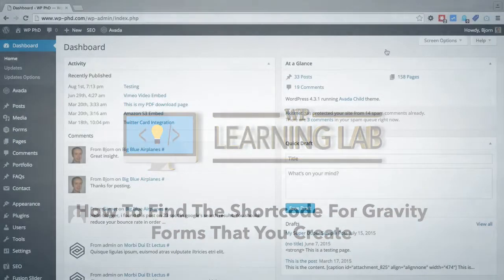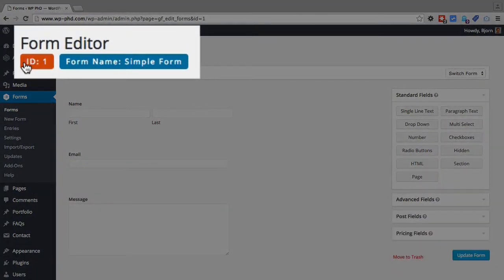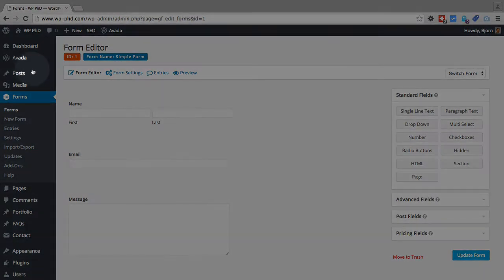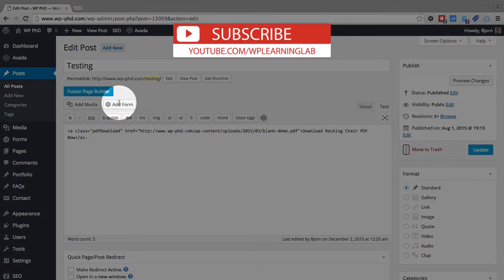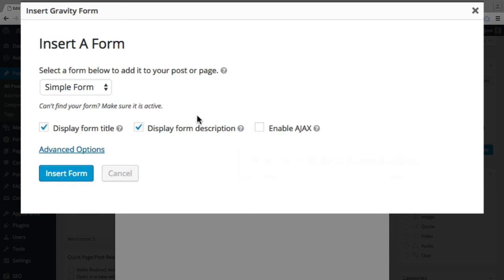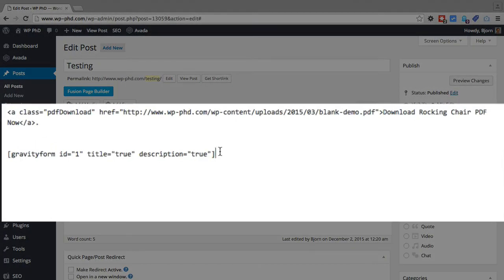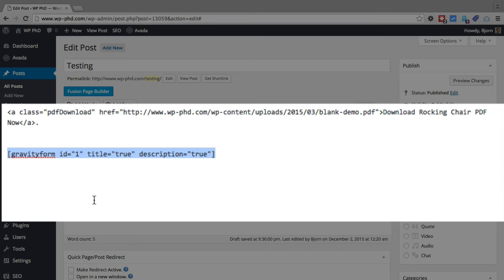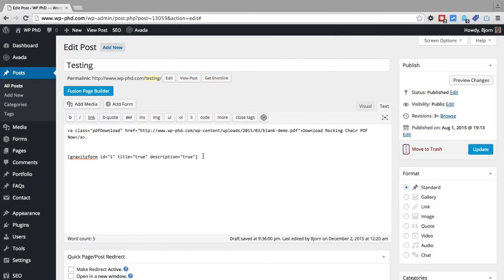The Gravity Forms Shortcode Is Tricky To Find In WordPress - Here's How | WP Learning Lab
In this Gravity forms tutorial you will discover how to find a Gravity Forms shortcode.

There is no easy way to find the shortcode, so we're left with just the hard way.

In case you're not familiar with the gravity forms plugin it is a WordPress plugin used to make forms.  A gravity form is flexible enough to create a simple contact form or a complex, conditional survey.

The flexibility is the reason that gravity forms are so popular, but they don't make it easy find the shortcode.  So let's do that.

I'm going to assume that you already have your form created. To find the short code go to any Post or Page or create a new one.

Inside the WYSIWYG editor click on the "Text" tab to open the WordPress text editor.  Above the editor you will find an "Add Form" button.  Click on that button.

Then set the simple options that you see and click on the Insert Form.

You will now see the short code inside the post. It will look something like this:

[gravityform id="1" title="true" description="true"]

The ID parameter tells the Gravity forms plugin which gravity form you want to display.

You can now copy this shortcode and place it else where in your website, like a sidebar widget for example.

And that is how you can find the Gravity Forms shortcode.  I hope this information helps you!